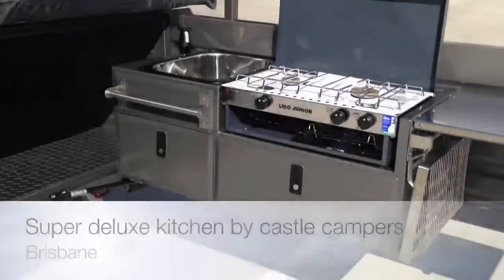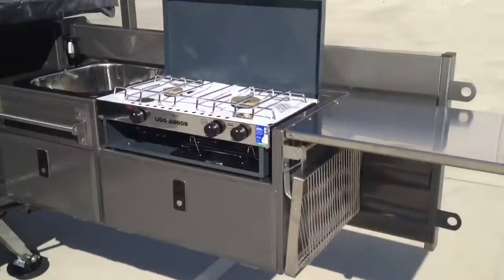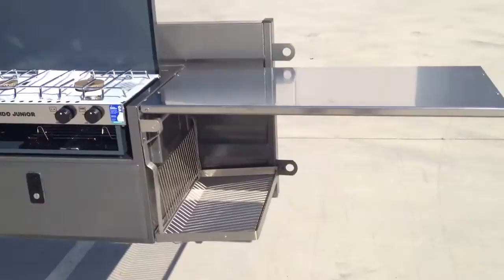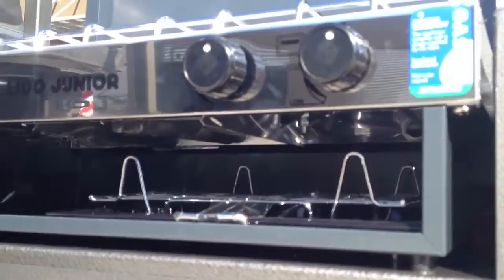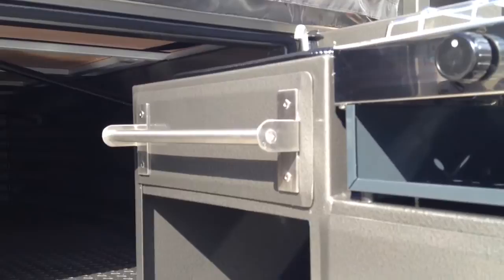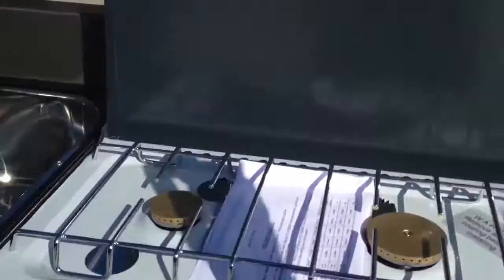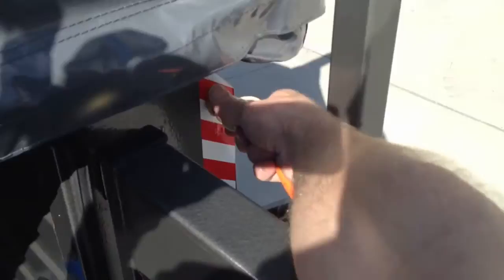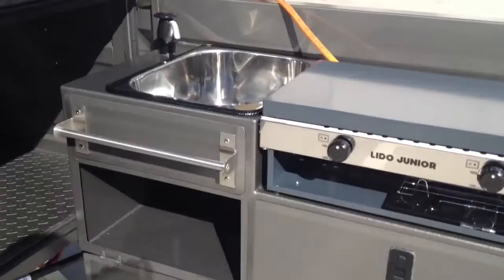Camper trailer kitchen 2012 - Castle campers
This is our super deluxe kitchen with twin locking cupboards